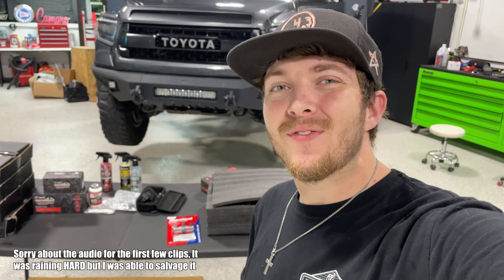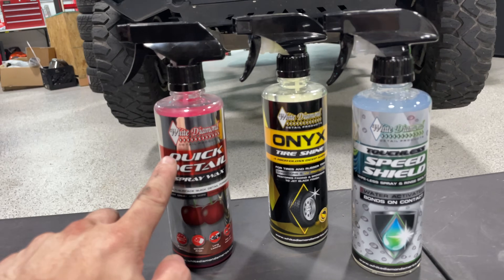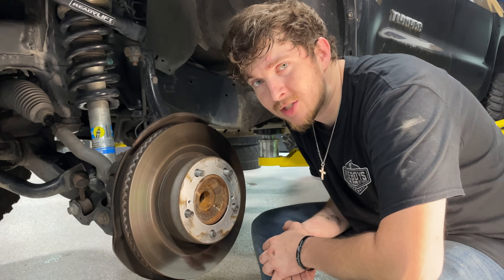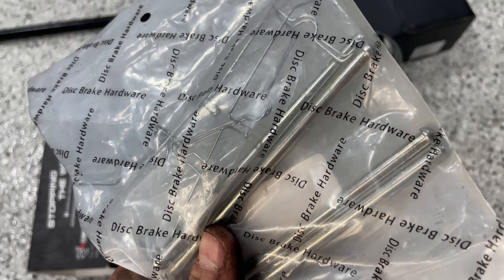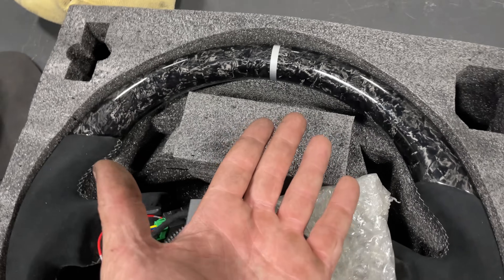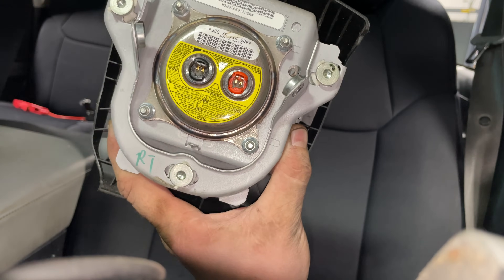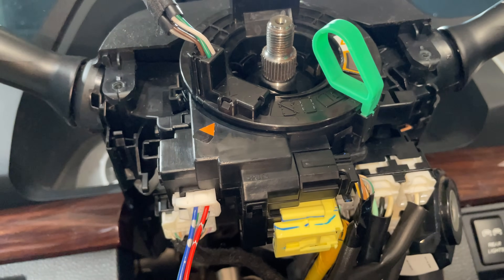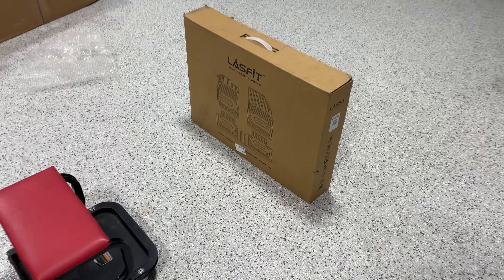Tundra CARBON FIBER HEATED Steering wheel Install + Brakes and more!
Products used in this video:

Did you know you have a chance to either win a Corvette or s650 Mustang

Behind the scenes on Snap and Insta!
Trust me, I'm Poefessional   :)